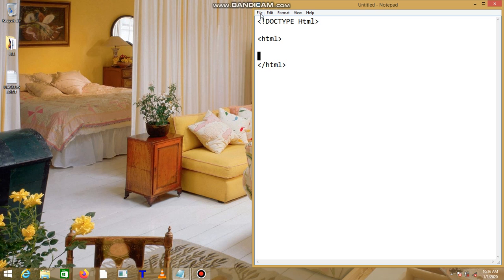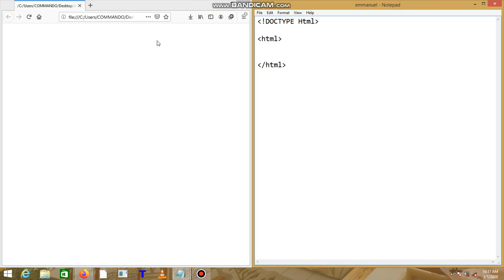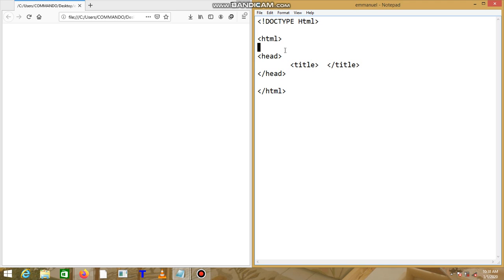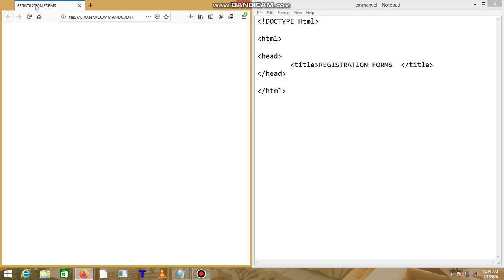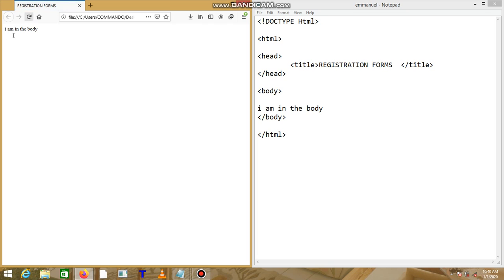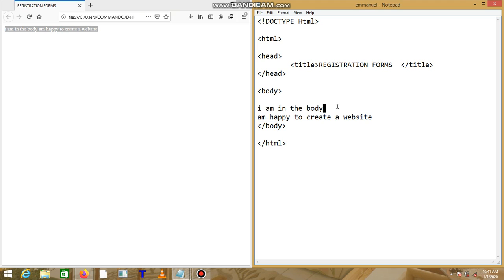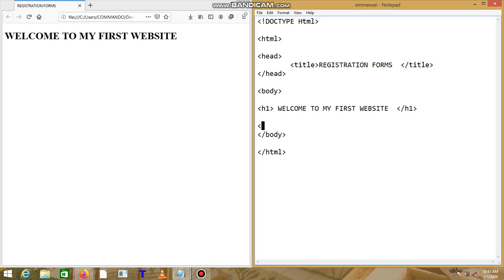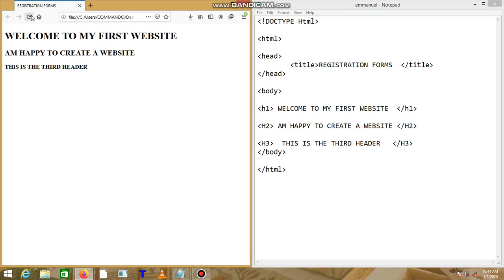WEBSITE BLOGGING HTML AND CSS CODES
Learn how to create a website Within some few days